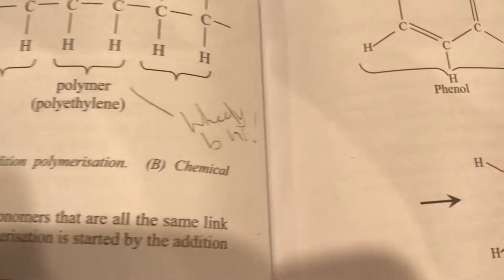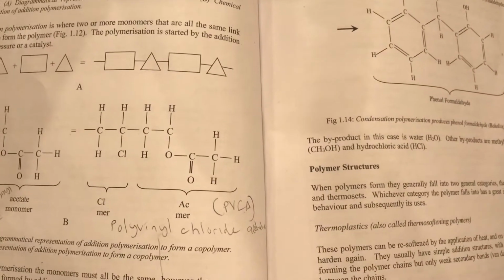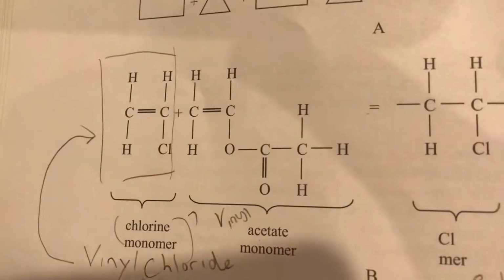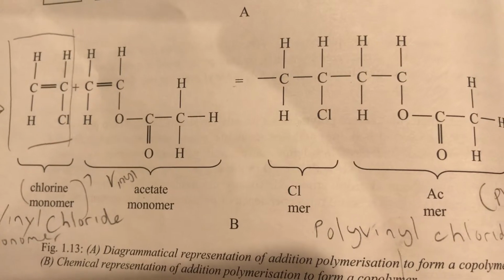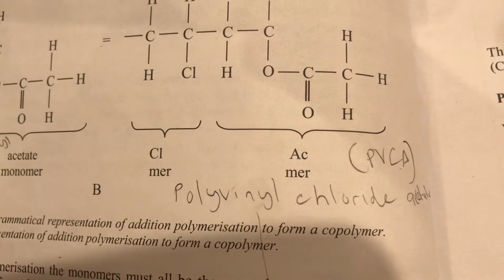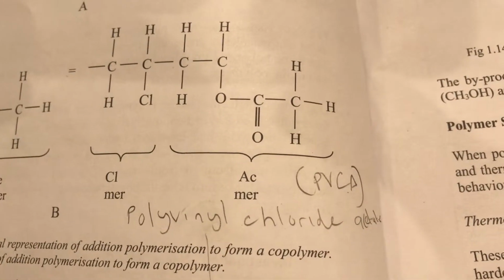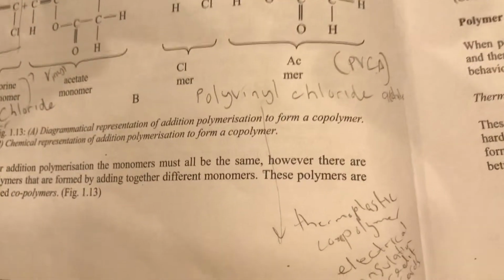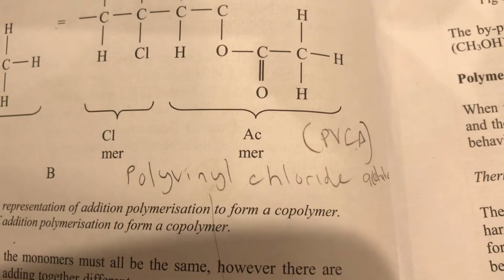7 March 2019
Formation of Polymers - prelim HSC